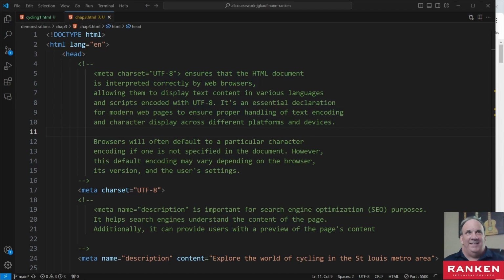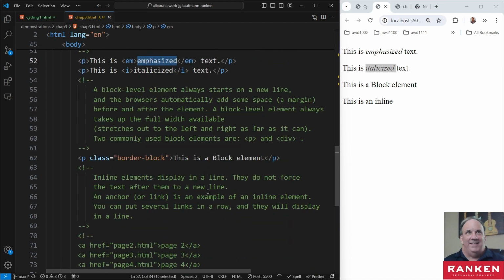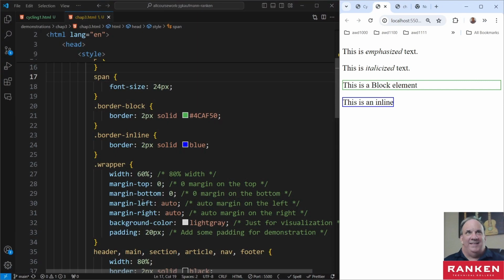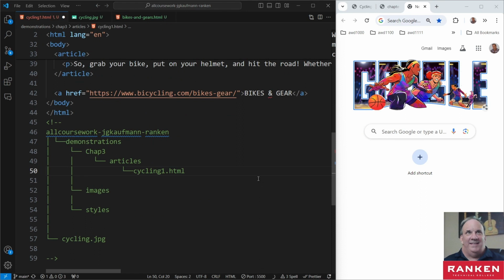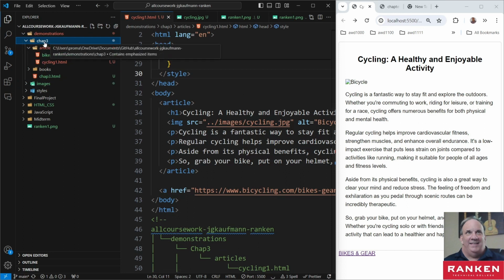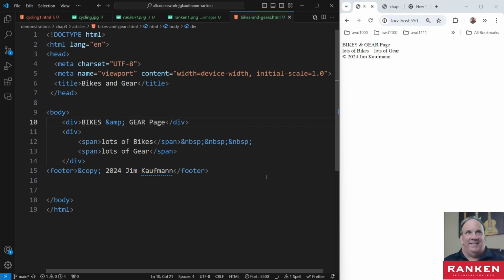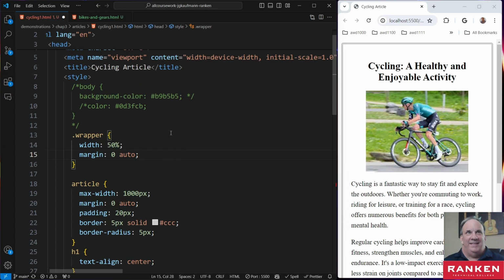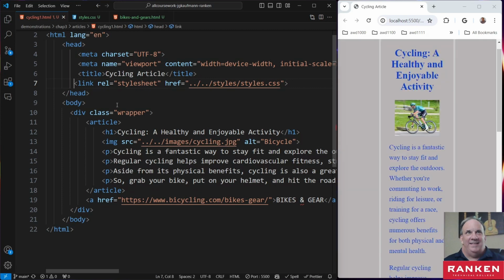Chapter 3 - AWD1000 - Web Development Technologies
How to use HTML to structure a web page